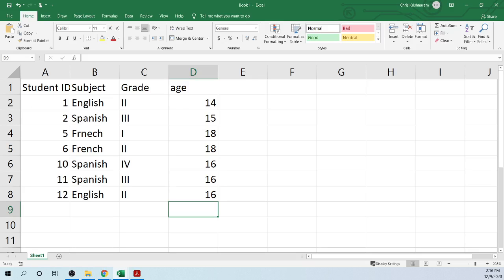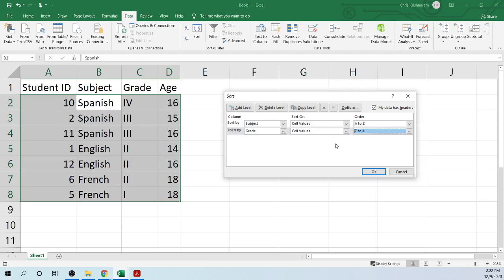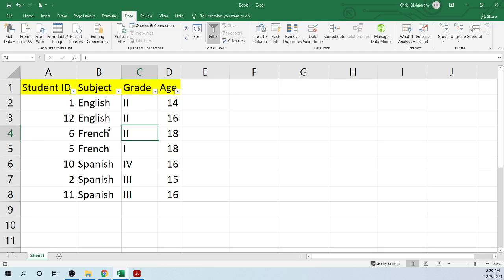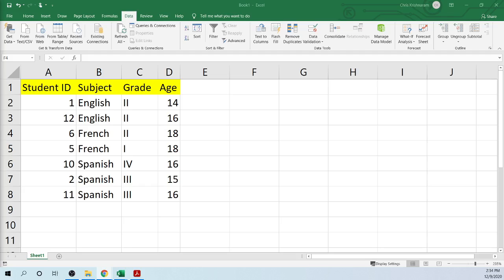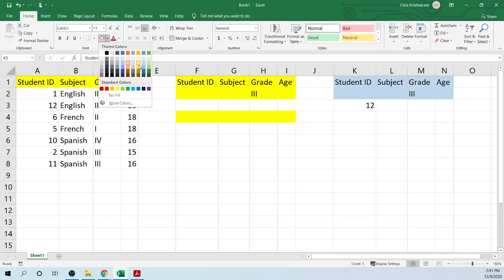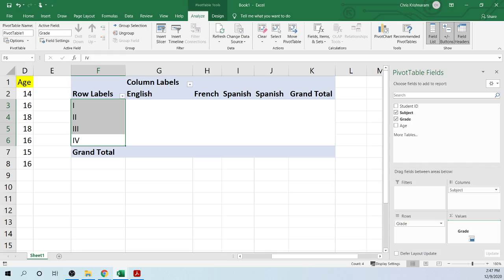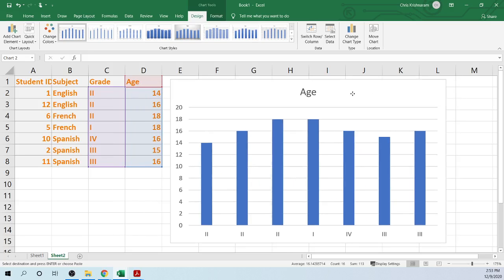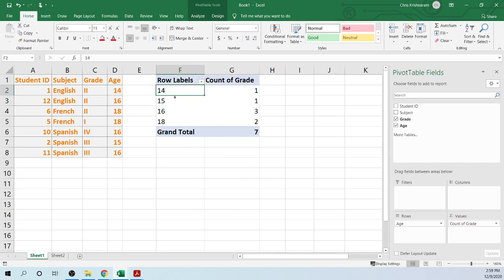Spreadsheet Exercises Revision Part 2 - 8/12/2020